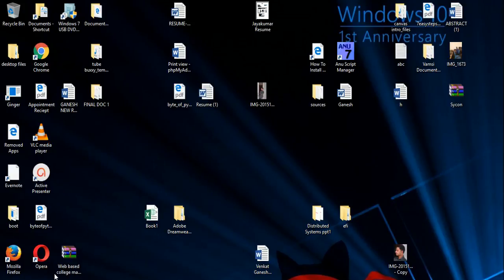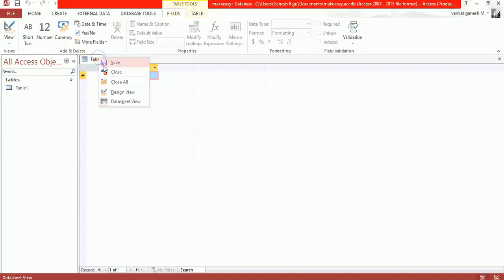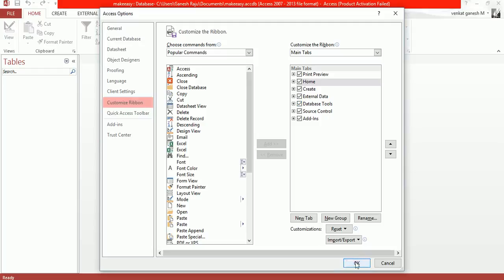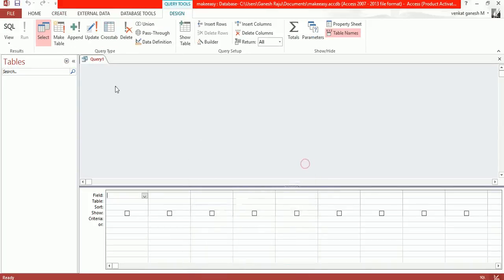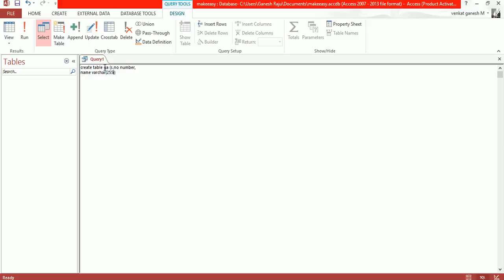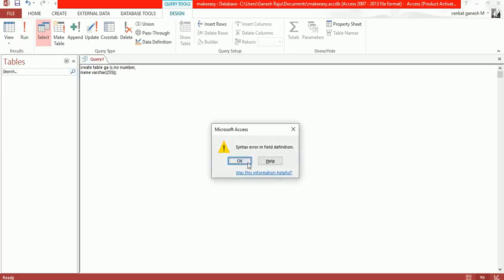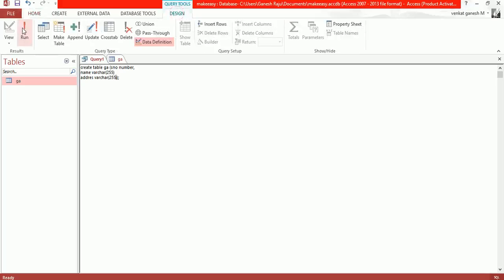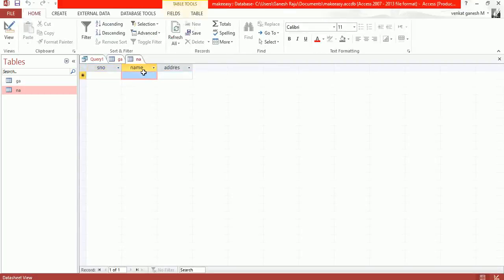Create a Database in MS ACCESS - SQL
Create a Database in MS ACCESS

MS ACCESS

Other Youtube Channel:
Film Updates

Bollywood
Tollywood
kollywood